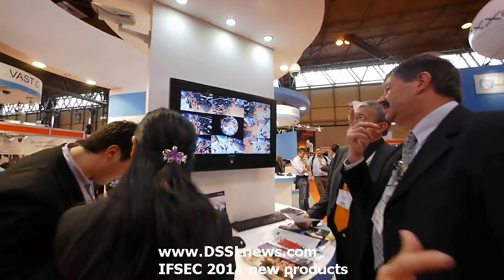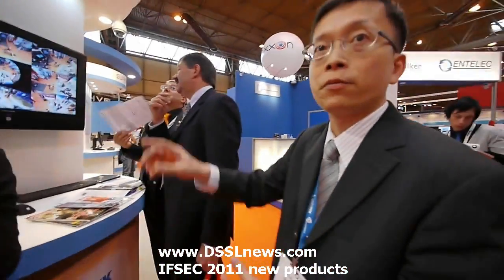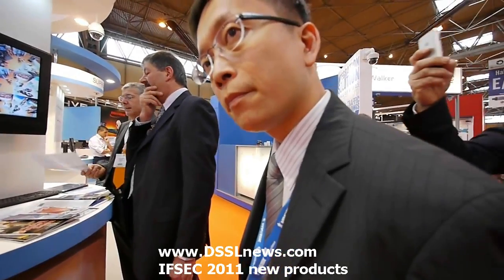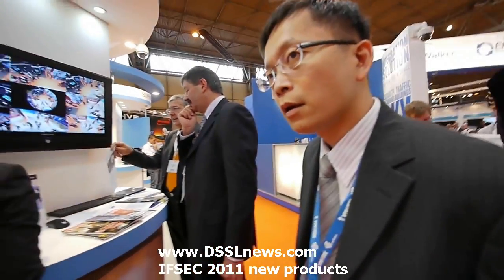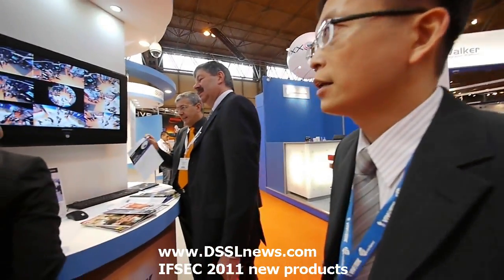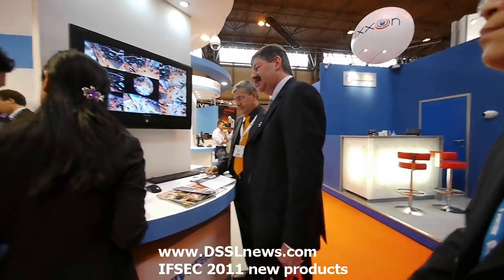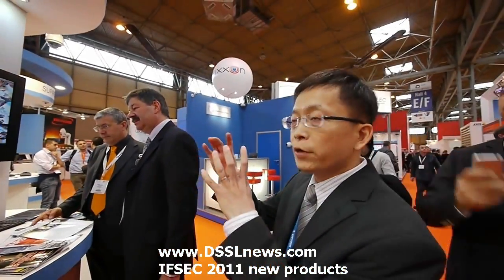Vivotek 360 Degree IP camera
Vivotek presents at IFSEC their new IP-camera with 360 degree panoramic overview, It has fisheye lens and 3 Mpx resolution.